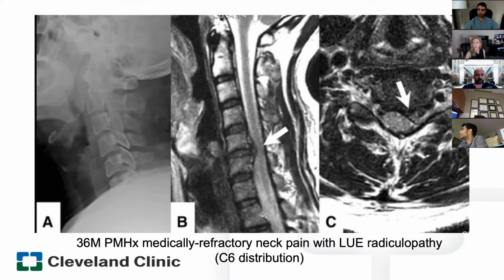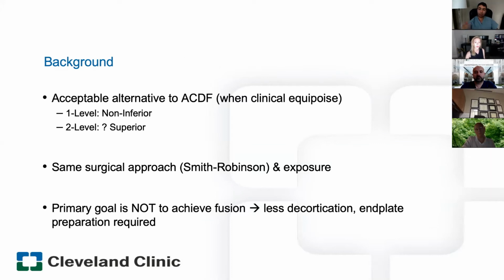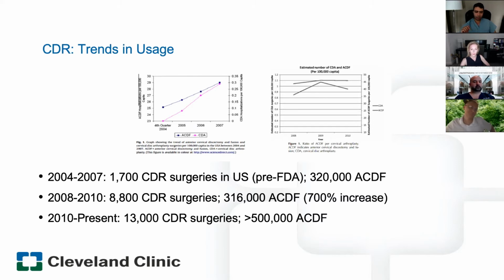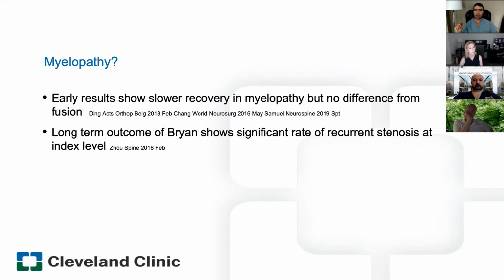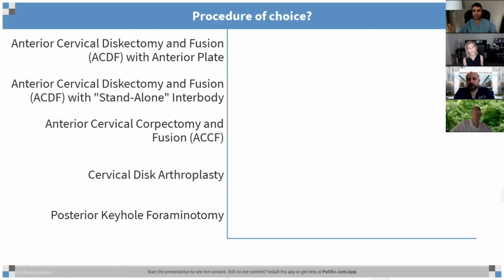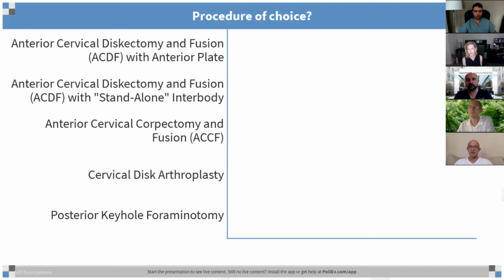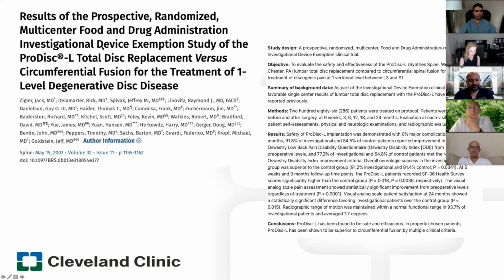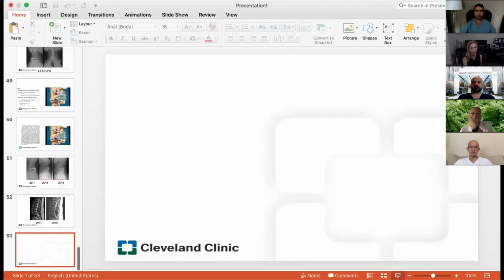Cervical and Lumbar Arthroplasty with Dr. Jonathan J. Rasouli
Dr. Rasouli is an Associate Staff Neurosurgeon at the Cleveland Clinic in Cleveland, OH.